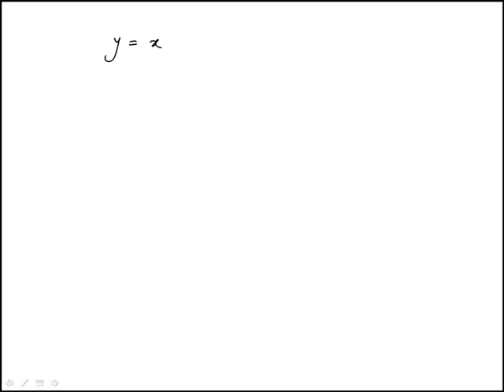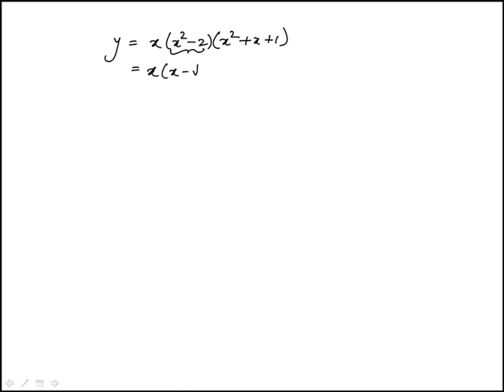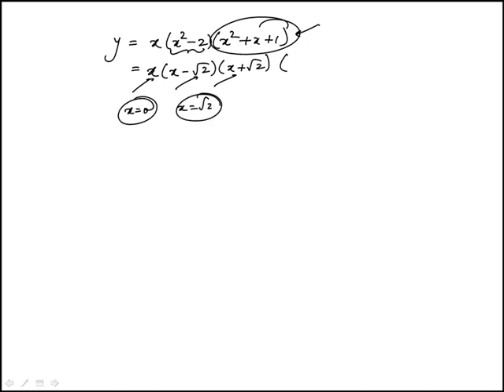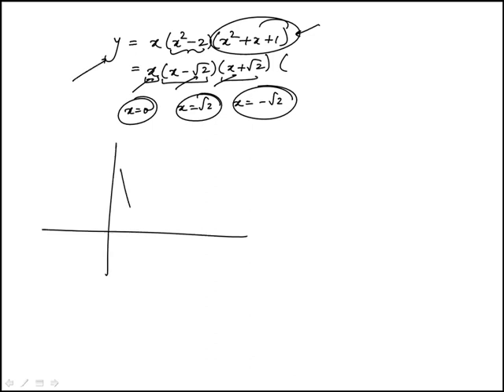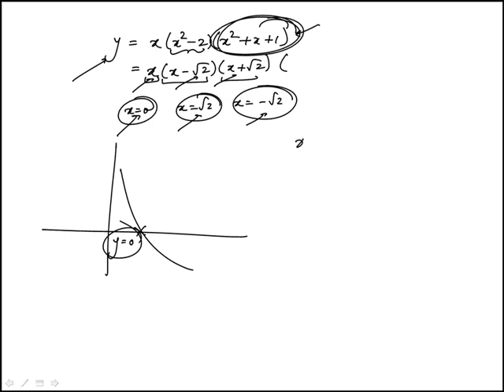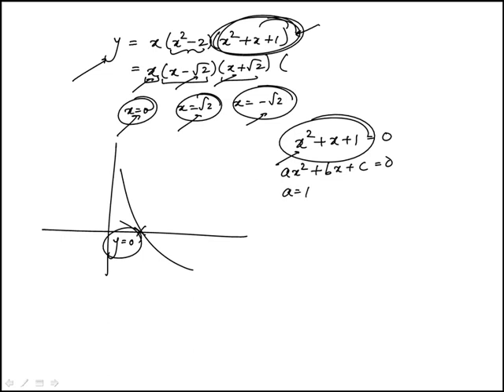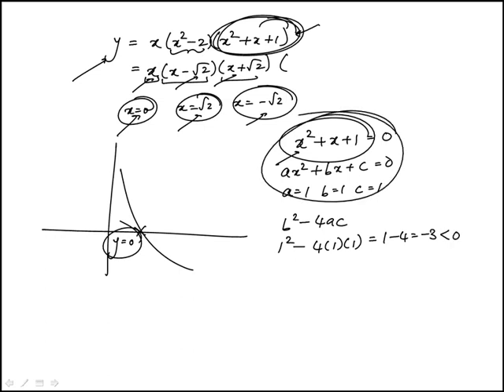Question 52 Precalculus 2018 CLEP Official Study Guide